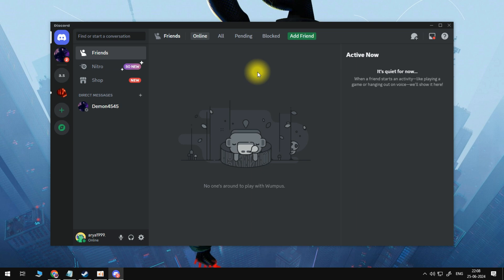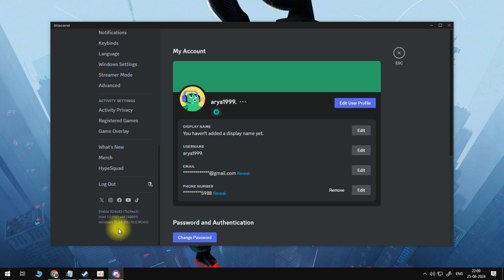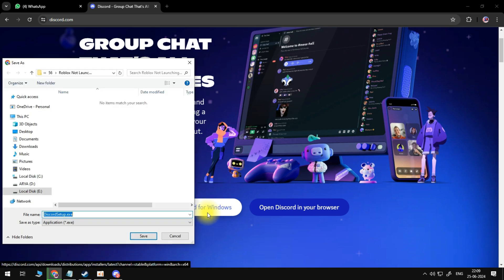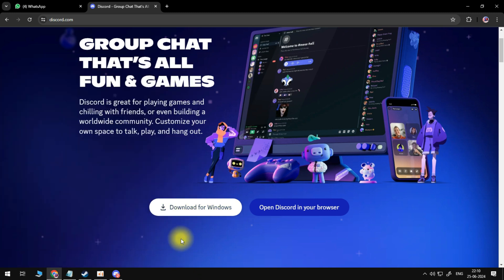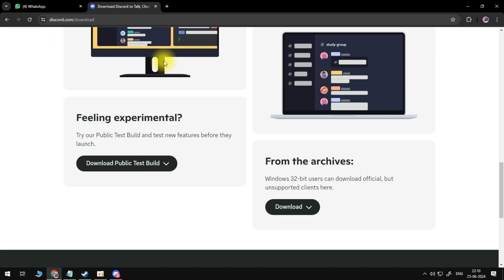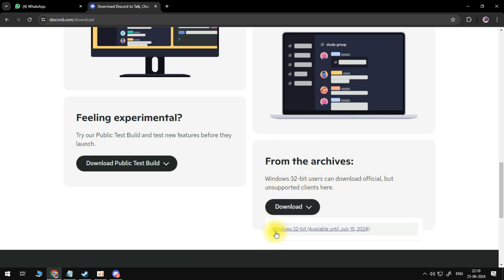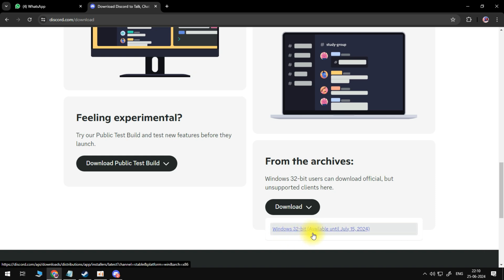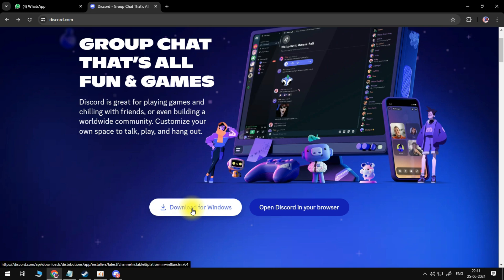How To Get Discord 64bit - 2024 (Quick & Easy)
Need the 64-bit version of Discord? Watch this video for a quick and easy method to download and install Discord 64-bit in 2024. Follow our steps to ensure you have the right version for your system.